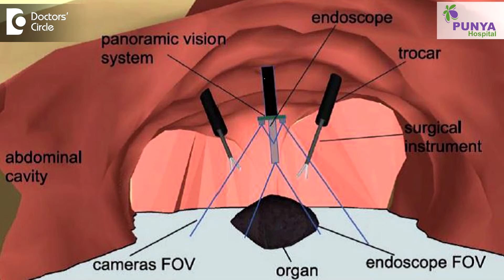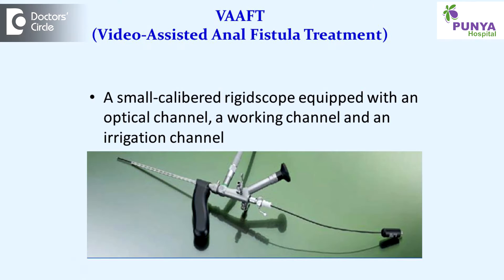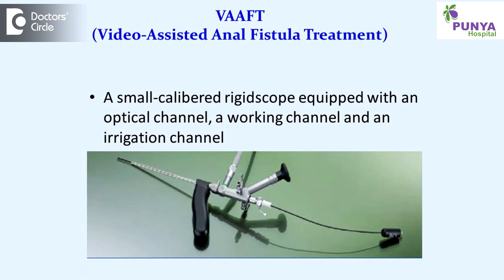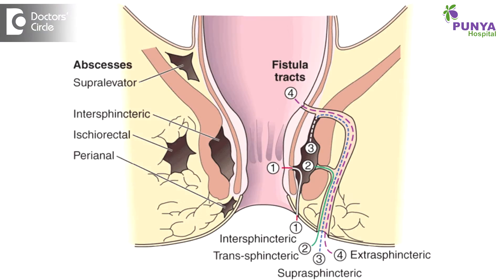Can Laparoscopic Surgeries help in management of fistula tracts? - Dr. Nagaraj B. Puttaswamy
Laparoscopic surgery or earlier we were calling it as laparotomy. Laparotomy is cutting open the abdomen to see what is inside. Laparoscopy is looking into the   abdomen with the help of scope. It is a scope. It may be 3mm, 5mm, 10mm, depending on whatever material we use, we try to see into the abdominal cavity. There is no role of the Laparoscope in the management of the fistula. But we have more scope where we try to see the internal passage, the lumen of the fistula which will be connecting from the skin of the internal organ, say the perianal fistula, where the fistula will be connecting from the anal canal to the outside associated skin. So we try to do an associated surgical procedure with the help of a scope. That we call as the VAAFT procedure, visually assisted fistula tract ablation. So in this procedure, we try to insert the fistula with the help of irrigation material, to expand the fistula, to try to see the fistula, even if it is   complex, if there is diversion, if multiple branches tare there, all the branches can be  easily approached this and from one side we try to  ablate the  fistulous  tract, thus technique wilt try to maintain the continence which is possibly damaged with  the  conventional type of  fistulas. VAAFT procedure is don’t for high level fistulas. Low level fistulas are there, which are connecting the lower part of the anal canal, which are connecting the anal canal beyond the level of the sphincters. During a conventional procedure, we have a tendency to damage the sphincters. In a conventional procedure, we tend to damage these sphincters. To avoid these procedures, we avoid  conservative procedures called as set on insertion and  we try to tighten the  set on  insertions , we try to do this  procedure on a regular basis. But otherwise it is relatively painful and cumbersome procedure when compared to VAAFT which is very advanced. It is called as endoscopic management of fistula surgery. There is nothing called as laparoscopic management of fistula surgery procedure.